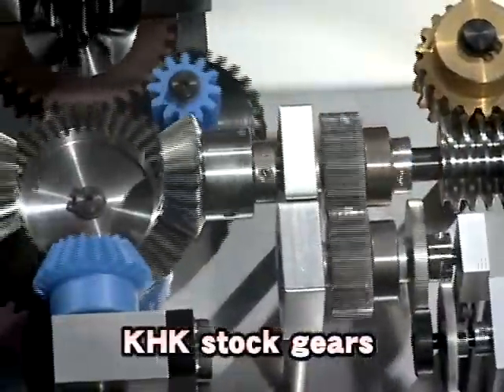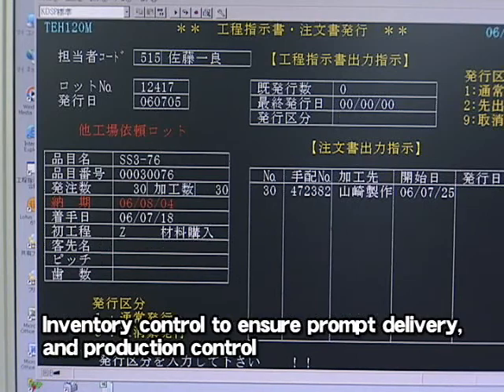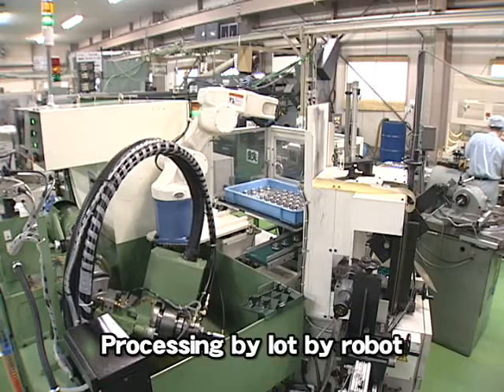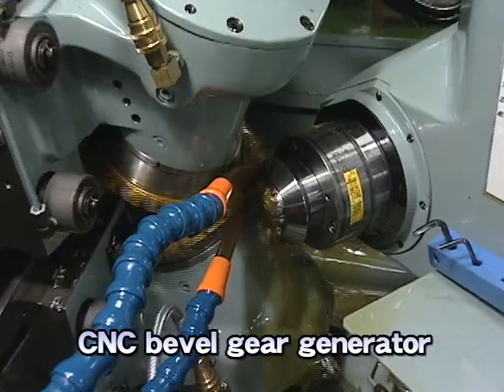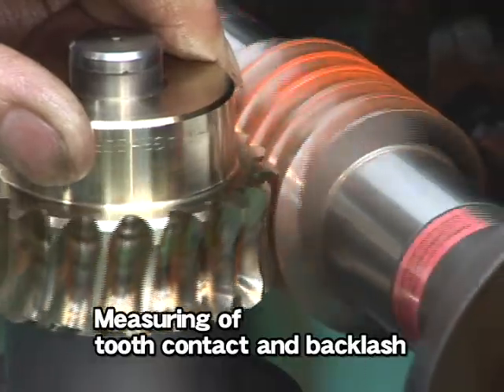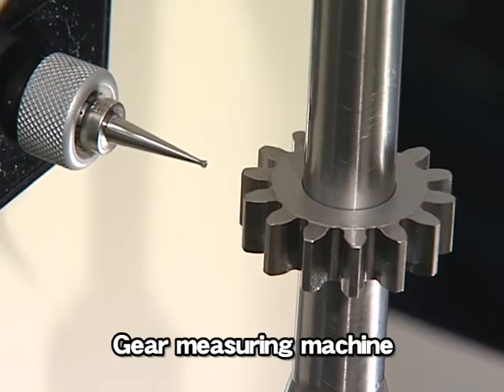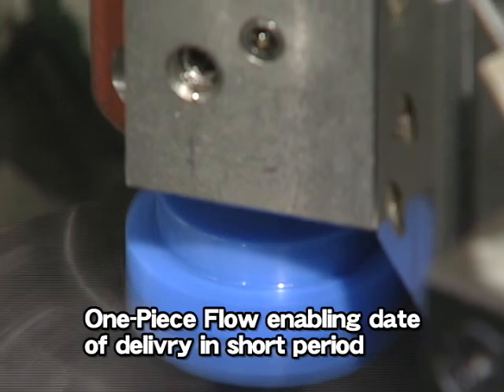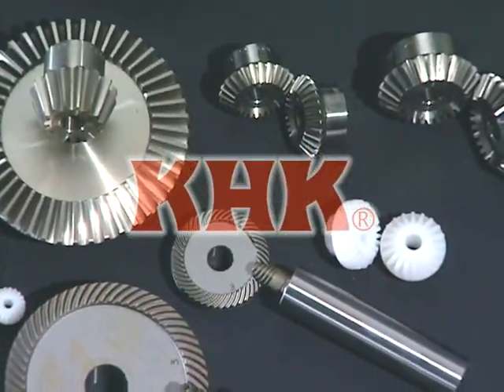KHK Gears Manufacturing Process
Who is KHK?

KHK Gears (Kohara Gear Industry) is a leading manufacturer of stock gears in JAPAN handling production and distribution of a large variety of stock gears.

While many gear manufacturers make gears only after receiving orders, our strength is having stock for quick delivery.

By offering secondary operations on stock gears you have the convenience of being able to buy even one piece to meet your technical requirements.

Our goal is to become the stock gear manufacturer beloved by customers all over the world.